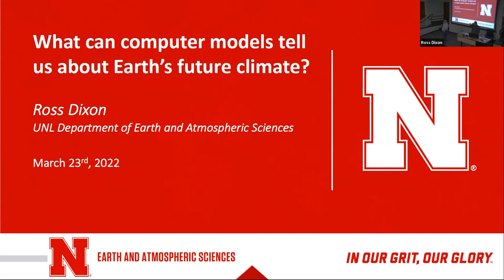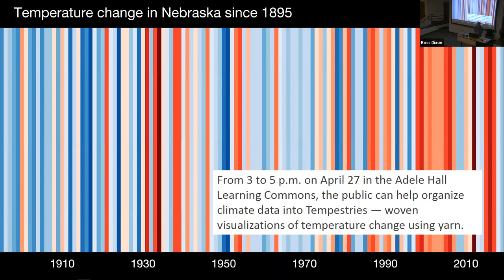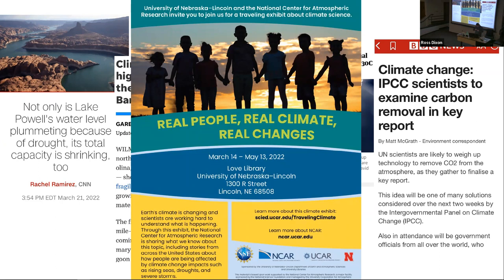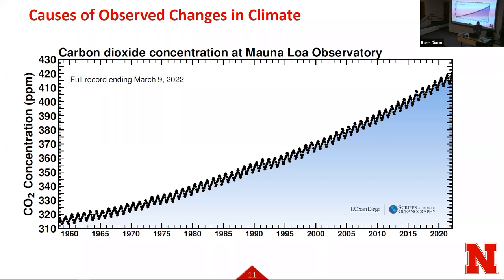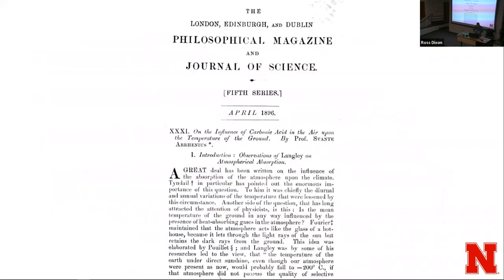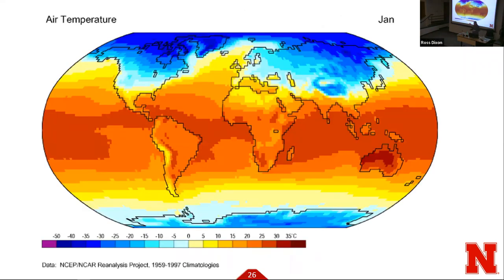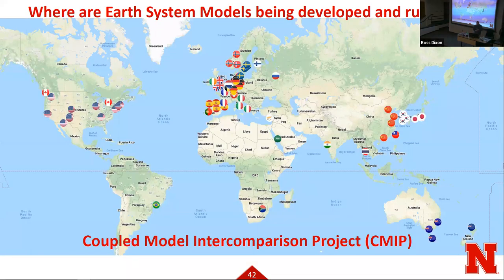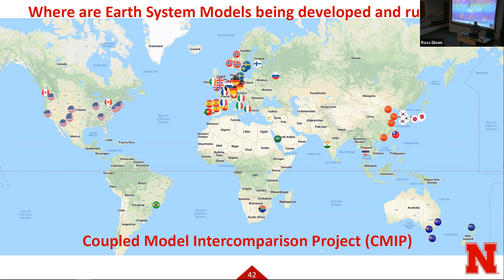What can computer models tell us about Earth's future climate?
This lecture was co-hosted by the University of Nebraska–Lincoln Department of Earth and Atmospheric Sciences and University Libraries.

We live in a changing world. In the past 100 years, the Earth’s surface air temperature increased an average of 0.6° Celsius (1.1°F) due to an increase in atmospheric greenhouse gases produced by burning fossil fuels. While this may not seem like very much, a global change of this magnitude has significant local impacts on human health and well-being. As the atmosphere continues to accumulate greenhouse gases from accelerated emissions, scientists seek to understand what changes to Earth’s climate we might expect in the future. In order to make these predictions, scientists produce computer simulations of the Earth system, also referred to as climate models, and incorporate projected changes from human driven emissions.  But what exactly does a climate model do? How do they work? Why should we trust them?  In this Explorer Series talk, Dr. Ross Dixon discusses  the science of modeling the Earth system and helps answer some of these questions. The talk will explore both simple models of climate and complex Earth system models, which require some of the most powerful supercomputers to run, and provide examples of how they are used to understand Earth’s future climate.

This lecture is part of the new NCAR Traveling Climate Exhibit Real People, Real Climate, Real Changes, on display at the Love Library on the University of Nebraska–Lincoln campus from March 14 - May 13, 2022.